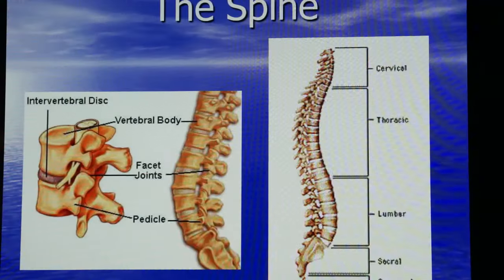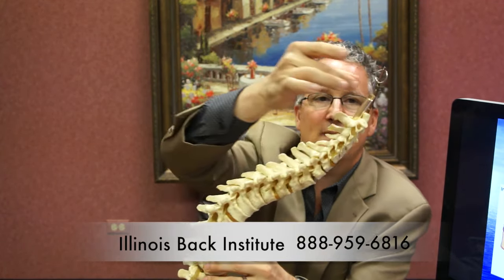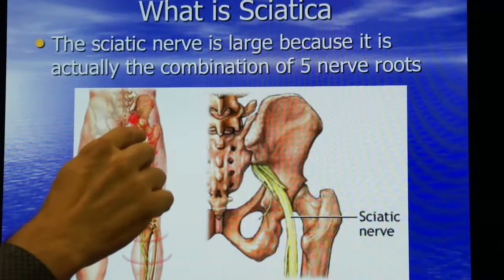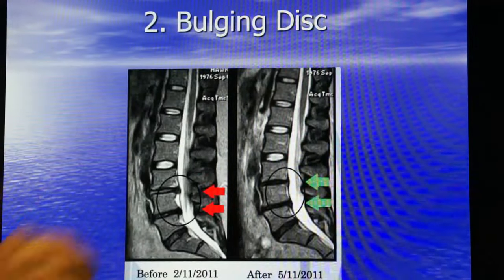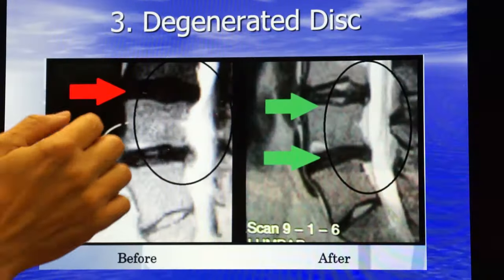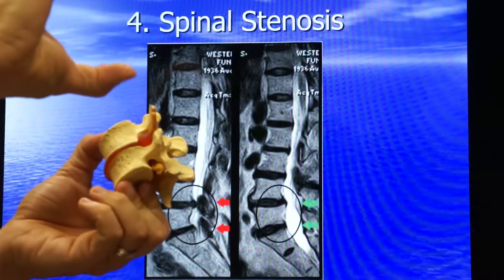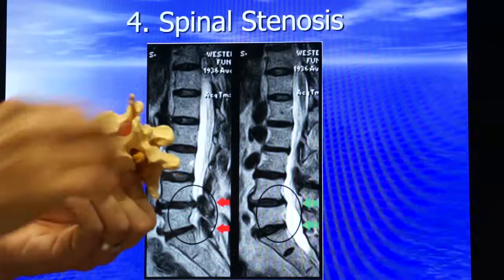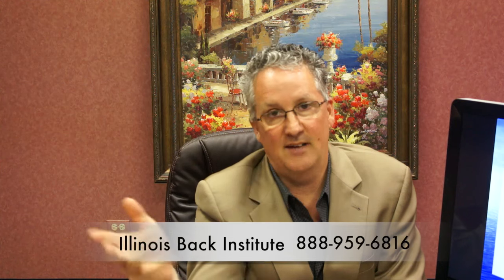The Five Causes of Sciatica